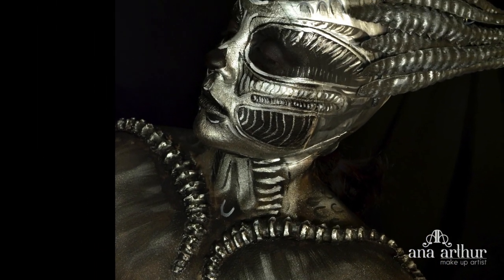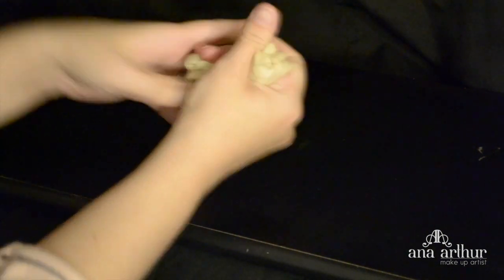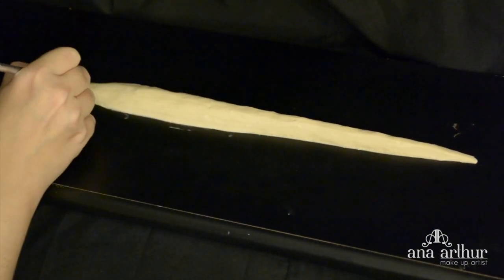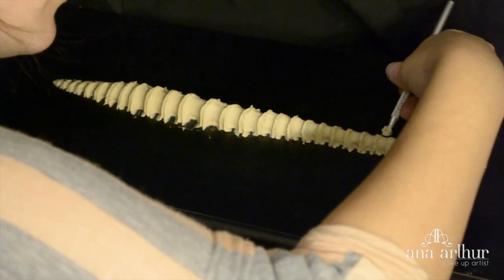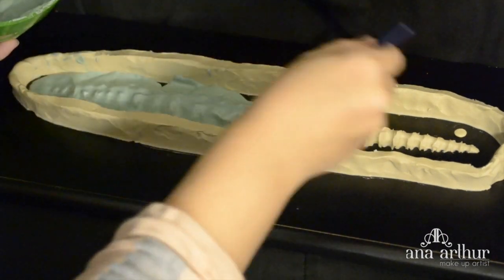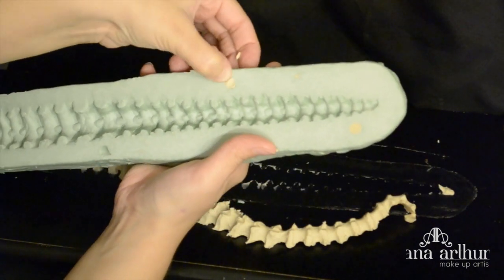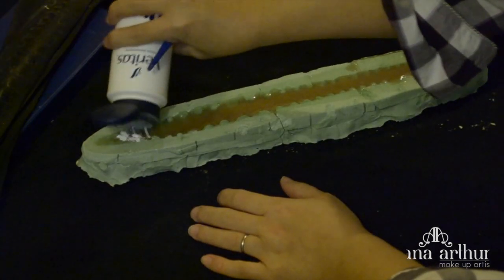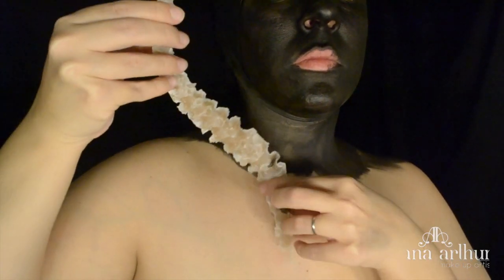GELATIN CHEST PIECE H. R. Giger tribute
Hi! Here's how I did the gelatin piece on the Giger makeup tutorial.

The first thing I did was shape the putty the way I wanted, then I built up a wall with putty so the plaster would not spill everywhere.
I used cooking spray as an isolator.
I poured plaster over the mold and helped myself with a brush so I would enter into all crevices. I did some strong movements on the wood I was working on so all the bubbles would go up and not interfere in the mould.
Waited until the plaster hardened and remove the putty.
I mixed 2 parts gelatin, 2 parts glycerin, 1 part water. Heated it in the microwave and poured it while hot into the mold. Waited for it to harden to I could remove it, but before I did that I powered it so the gelatin would not stick to each other.
And that was it!
I glued it with Spirit Gum, you can glue it with Pros-Aide, but I didn't have any. I painted it with wolfe Hydrocolor and Makeup Forever Flash palette.